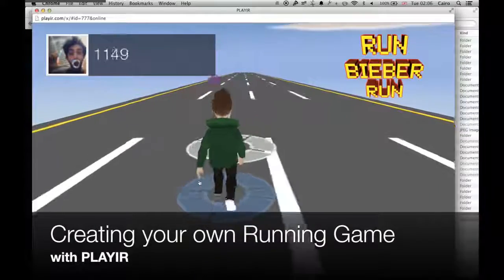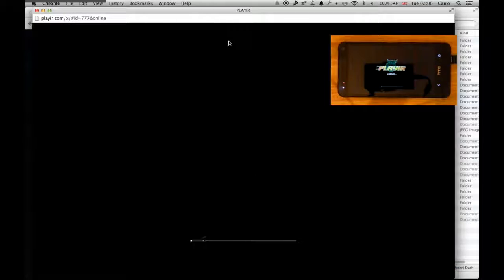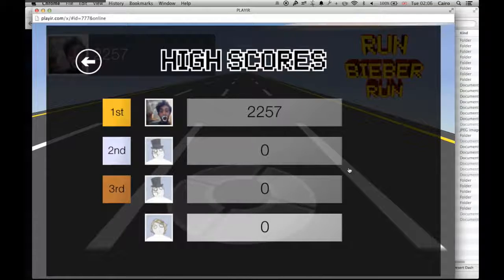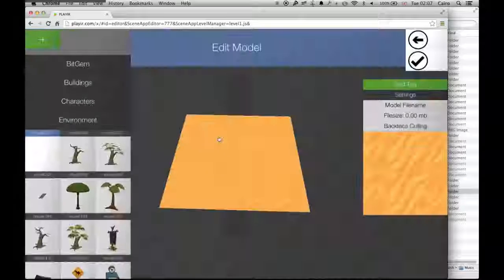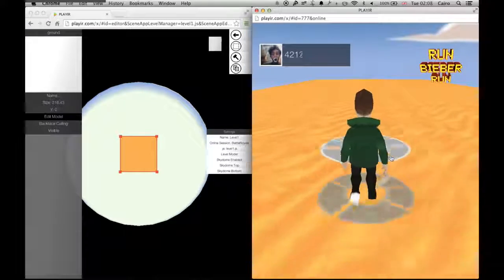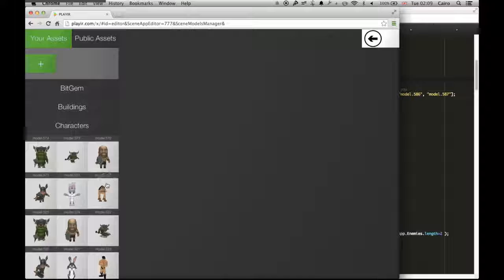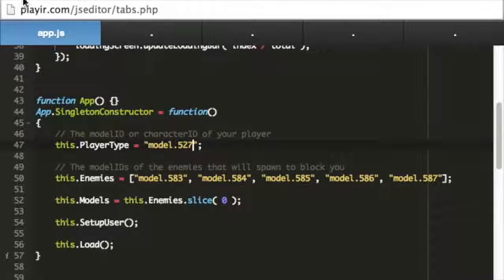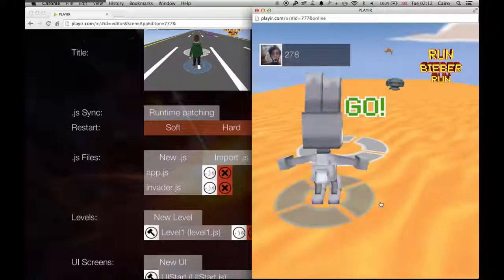Create your own Temple Run style game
ts too intresting
Play and enjoy it
The Make Your Own Game series teaches you how to create a hit mobile video game using the Buildbox game maker. In this video, Buildbox founder, Trey Smith, discusses how the series will work and gives you a glimpse of what you will create.